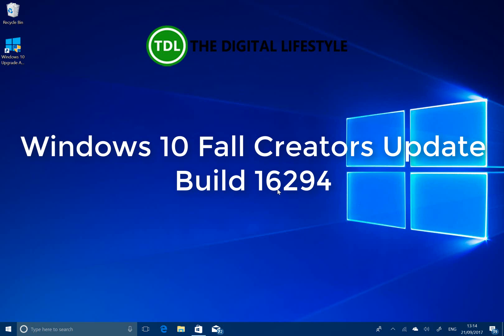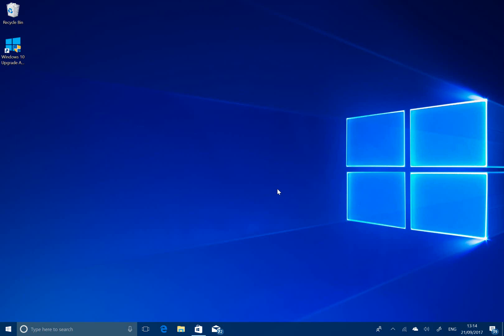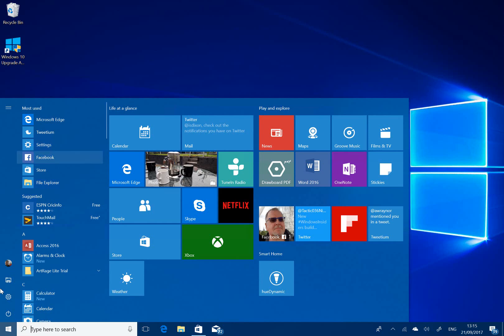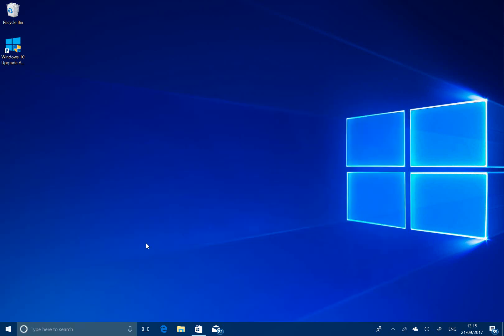Hands on with Windows 10 Fall Creators Update Build 16294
In this video I take a look at the latest Windows 10 Fall Creators Update build. Build 16294 include a fix for the Surface Pro 3 issues that causes major issues last week and has a couple of other minor fixes.
Here is my hands look